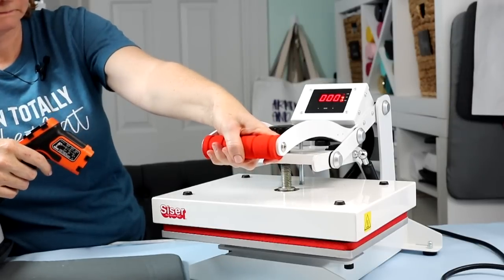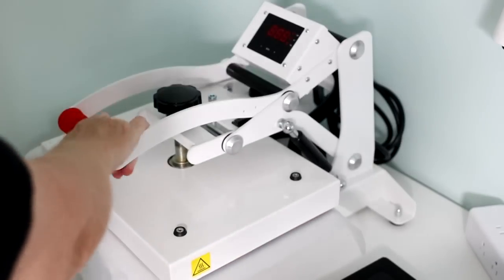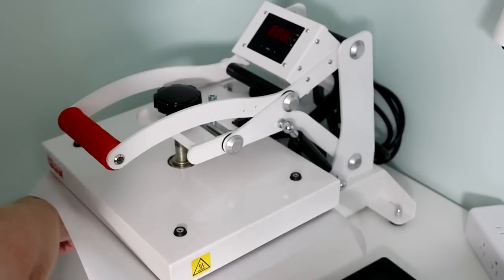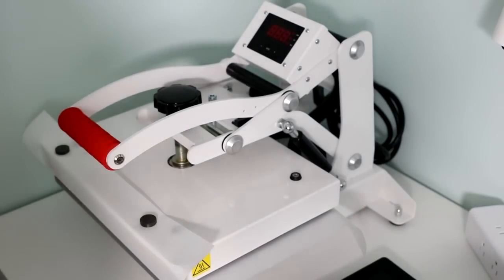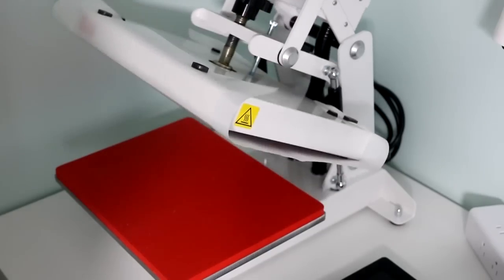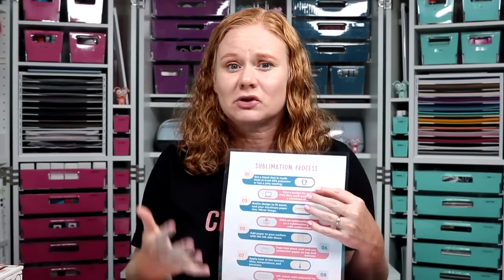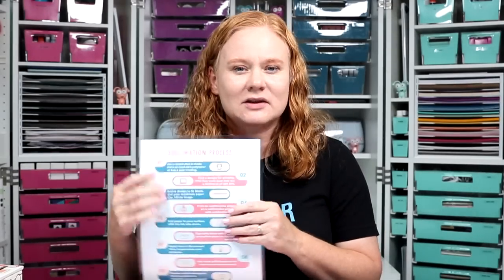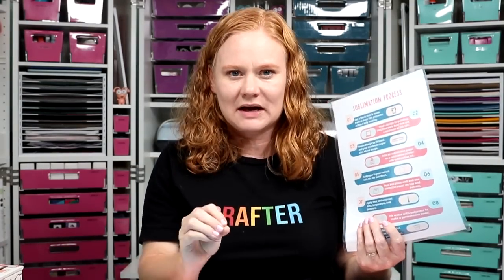5 Heat Press Hacks You Need Now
I am sharing some of my favorite heat press hacks with you today! From checking the temperature to threading to platen covers and more, you are sure to find something in this list that will help. Plus I am joining forces with Cori from @HeyLetsMakeStuff and she has 5 more hacks you are going to love. So, watch my hacks then head to her video to see hers! We are also joining forces for Heat Press Roadmap and sharing more about that as well!

0:00 Introduction
0:35 Hack 1
1:53 Hack 2
2:49 Hack 3
3:41 Hack 4
4:55 Hack 5
6:17 Heat Press Roadmap
8:21 Cori's hacks